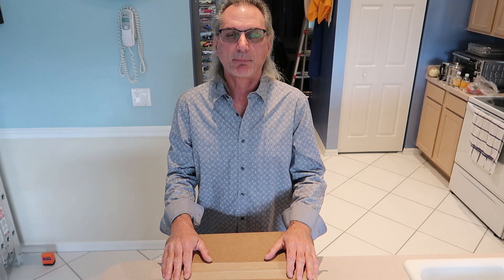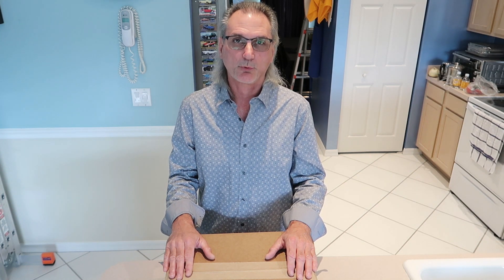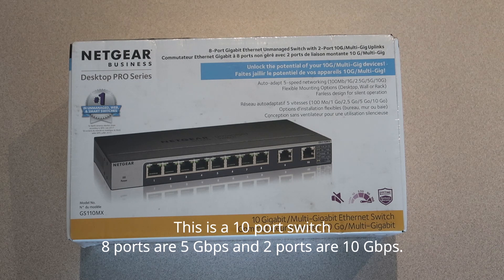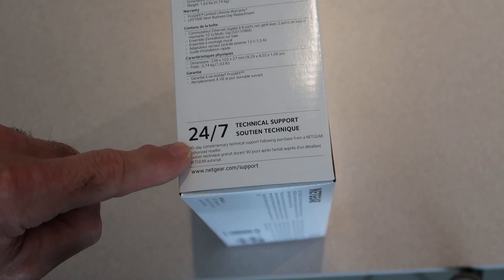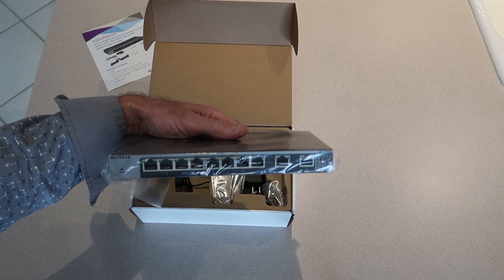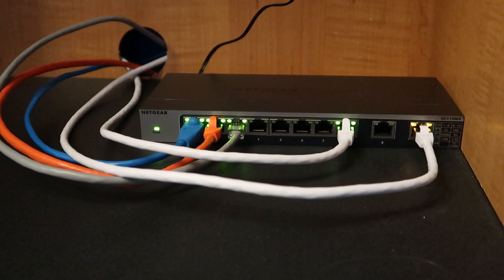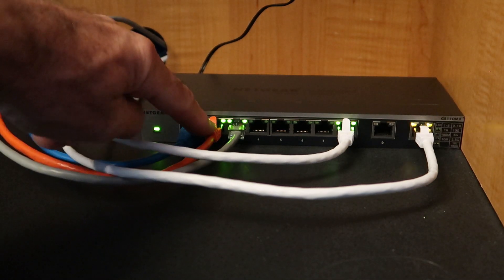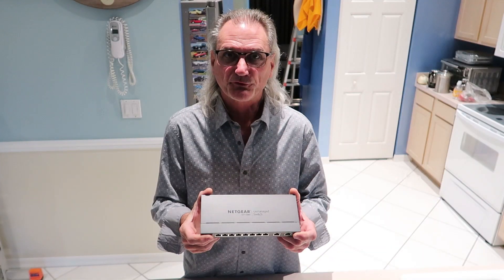A NETGEAR UNMANAGED ETHERNET SWITCH WAS THE SOLUTION TO MY NETWORKING PROBLEMS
I have eight components that need Ethernet, but I only have four ports on my router.  I purchased an 'UNMANAGED' Ethernet switch to accomodate everyone and we will see just how unmanaged it truly is.